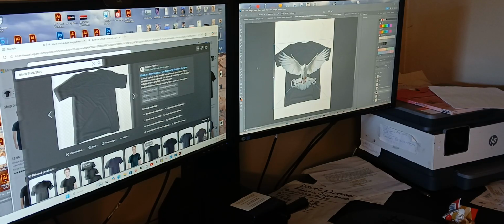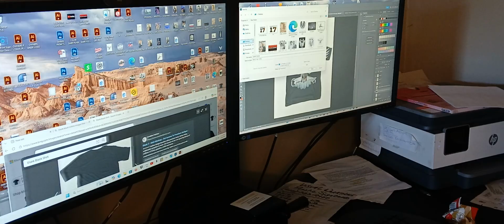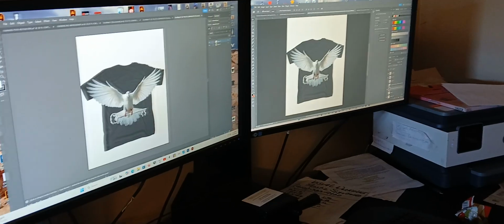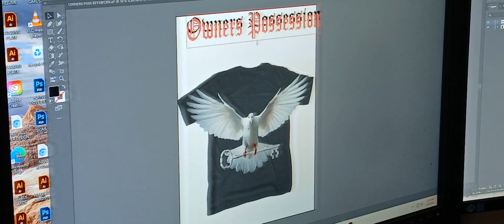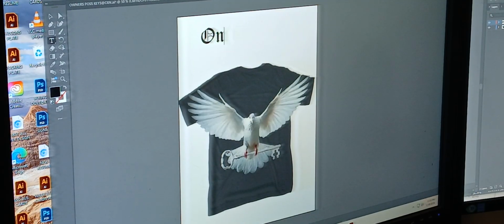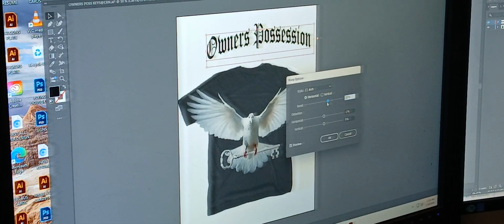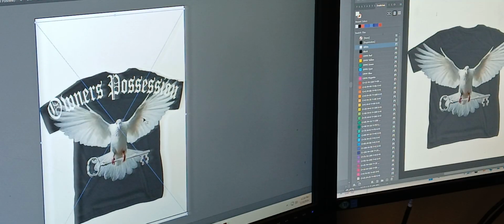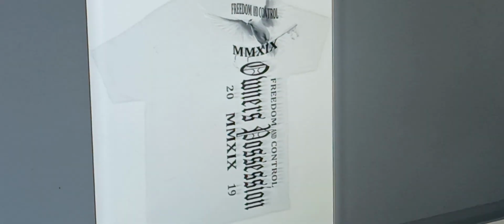Screen Printing: A all over print design in Photoshop and Illustration.